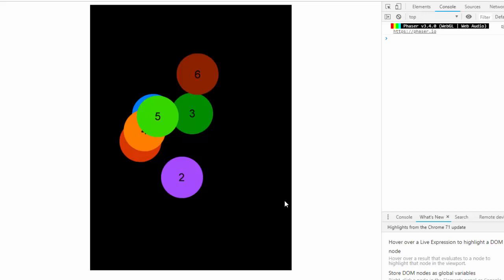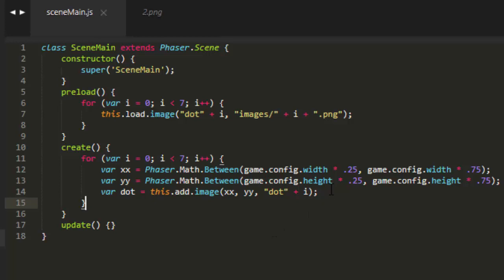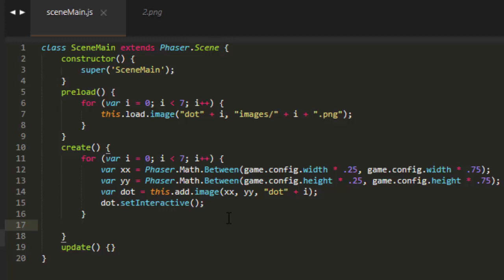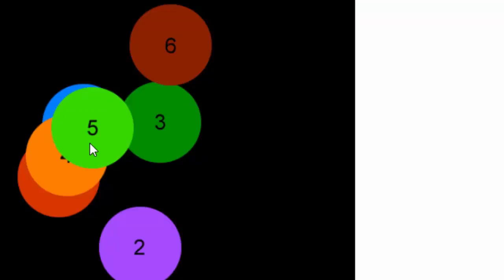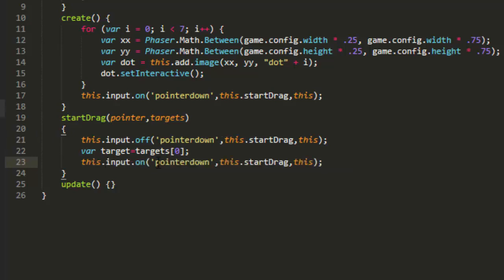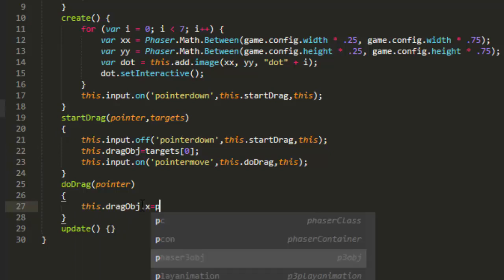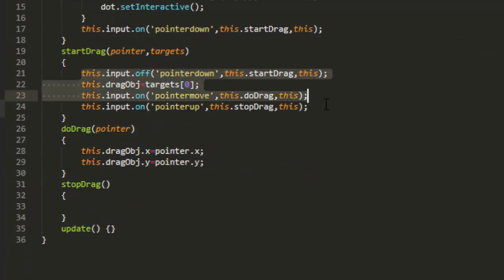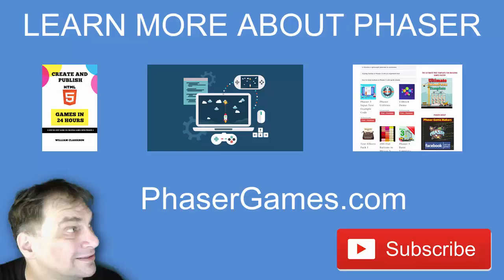How to Drag Objects in Phaser 3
This video covers selecting a target object, pointers and how to drag a selected object by setting and removing listeners. This is imho the best way to drag images in Phaser 3.